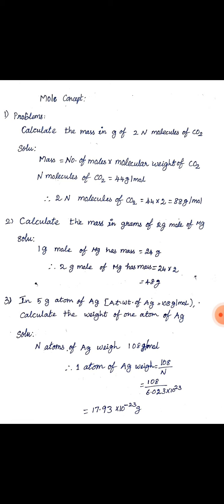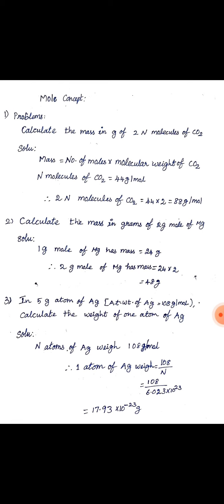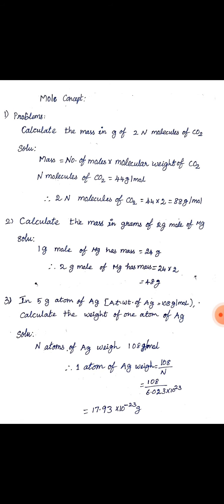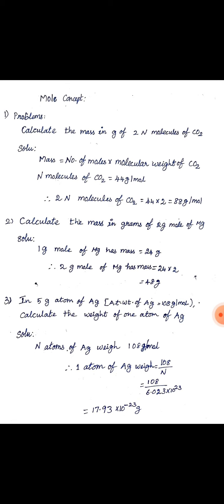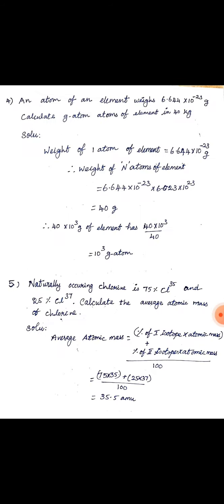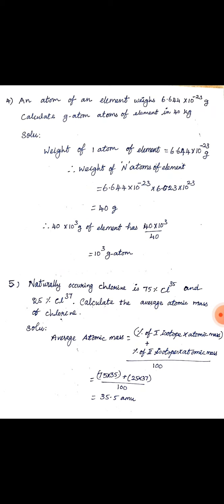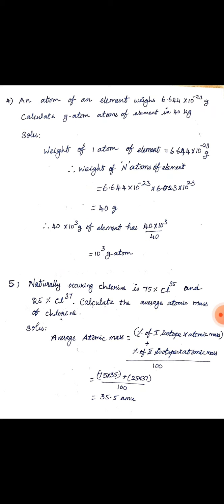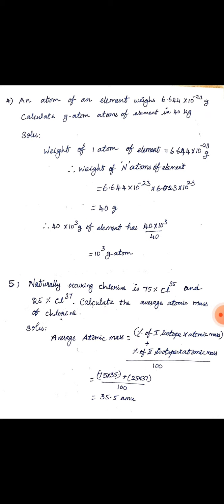NEET-CHEMISTRY (MOLE CONCEPT)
ᴛᴜɪᴛɪᴏɴ ᴀᴠᴀɪʟᴀʙʟᴇ
* ꜰʀᴏᴍ ᴍᴏɴᴛᴇꜱꜱᴏʀɪ ᴛᴏ xɪɪ * ᴄʜᴀᴘᴛᴇʀ ᴡɪꜱᴇ ᴛᴇꜱᴛ ᴀᴄᴄᴏʀᴅɪɴɢ ᴛᴏ ʙᴏᴀʀᴅ ᴘᴀᴛᴛᴇʀɴ ɪx,x,xɪ,xɪɪ
* ɪx,x,xɪ,xɪɪ ᴘʀᴇᴘᴀʀᴀᴛɪᴏɴ ᴀʟʟ ꜱᴜʙᴊᴇᴄᴛꜱ
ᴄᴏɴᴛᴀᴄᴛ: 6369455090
ʜᴏᴍᴇ ᴛᴜɪᴛɪᴏɴ ᴀᴠᴀɪʟᴀʙʟᴇ